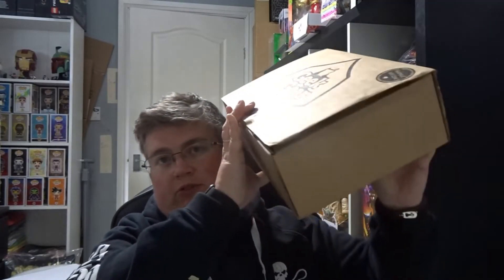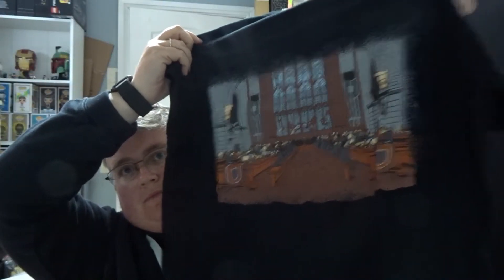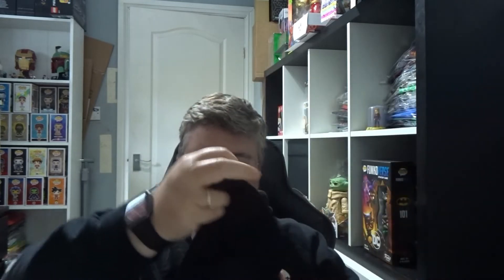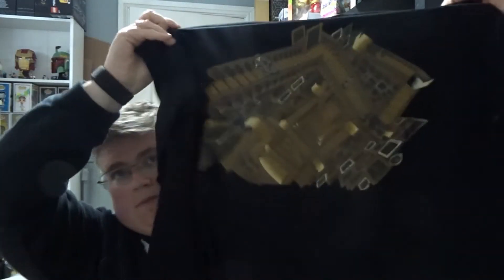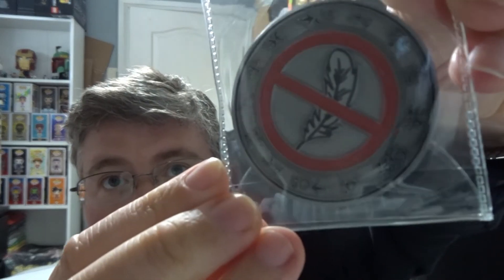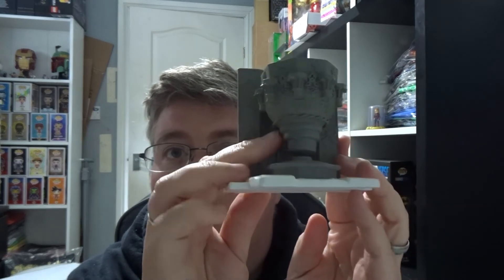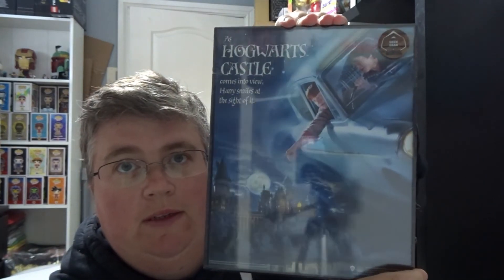Geek Gear Wizardry Special Edition Unboxing April 2022